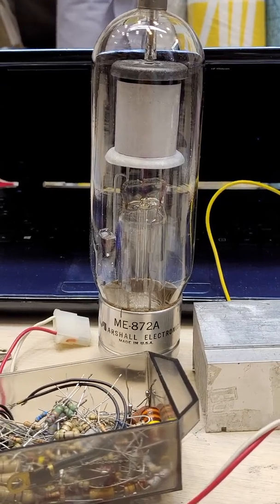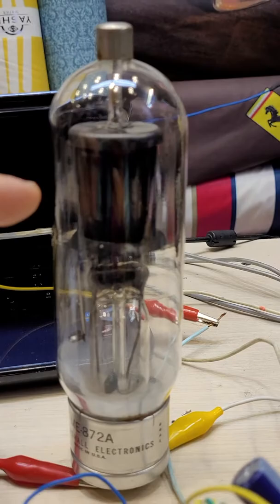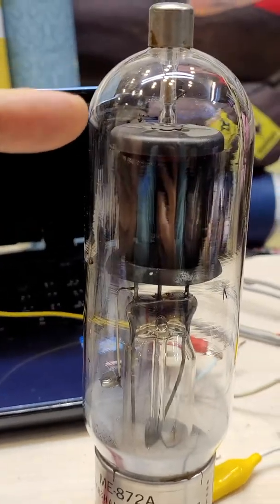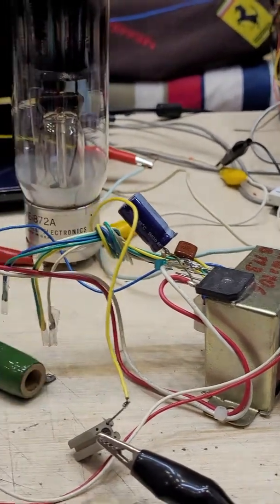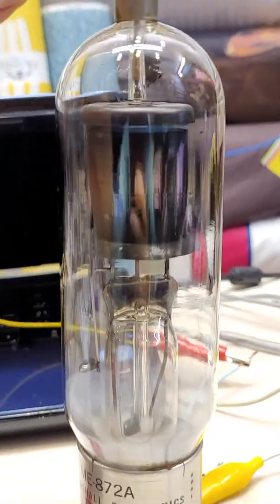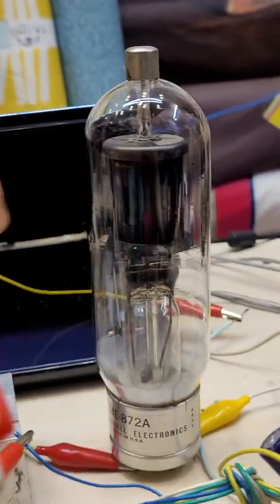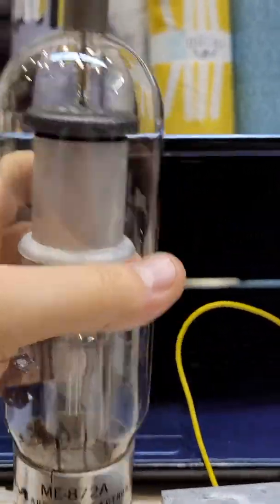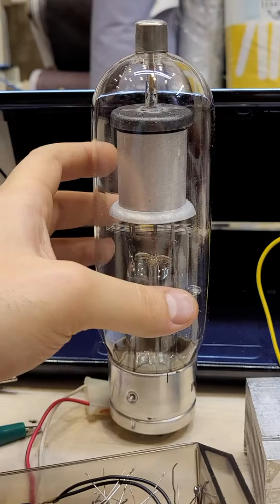mercury vapor rectifier tube at operation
bench testing the marshall electronics ME-872A tube dated around 1940s.

correction to video : this is a mercury vapor rectifier not a mercury arc rectifier as stated in the video .